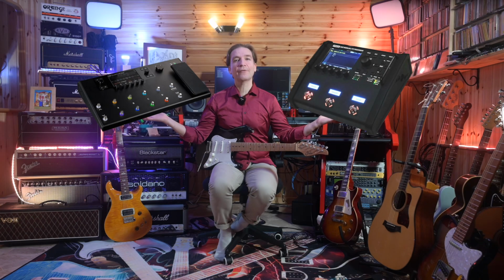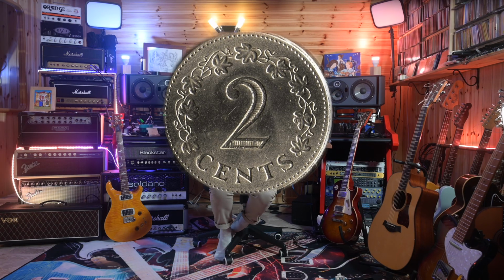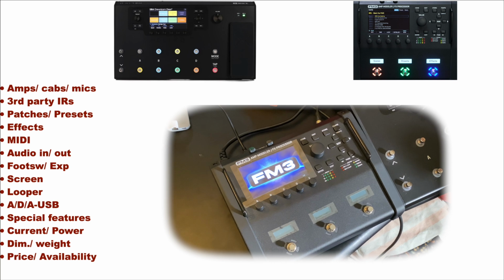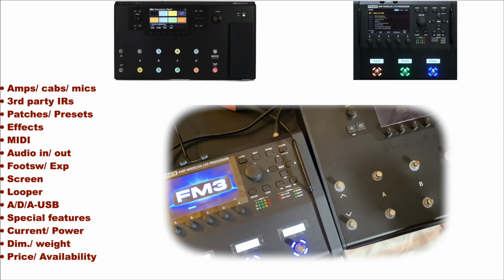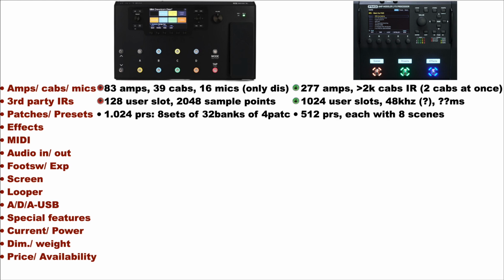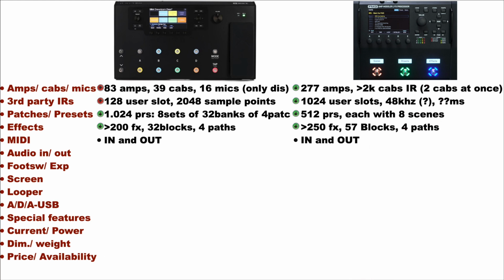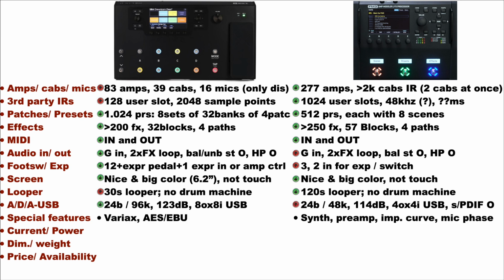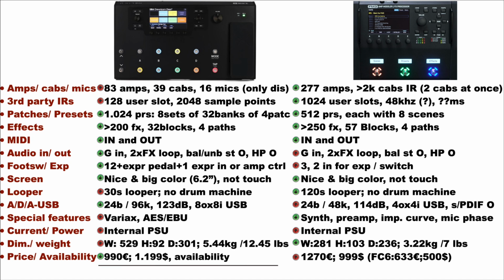Fractal FM3 vs Line 6 Helix: which one to buy?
In this video we will share a direct comparison between the Line 6 Helix LT and the Fractal FM3. First of all we will share a demo song hearing the two units in action, then we will compare the main characteristics of the two units with the help of a very detailed comparison chart, then we will hear more sounds in a dedicated section of this video and finally I will give you my two cents.

Timecodes
0:00 - INTRO (FRACTAL FM3 vs LINE 6 HELIX)
0:59 - DEMO SONG (FRACTAL FM3 vs LINE 6 HELIX head to head)
3:39 - COMPARISON CHART (FRACTAL FM3 vs LINE 6 HELIX)
8:57 - MORE SOUNDS (FRACTAL FM3 vs LINE 6 HELIX)
12:26 - MY 2 CENTS